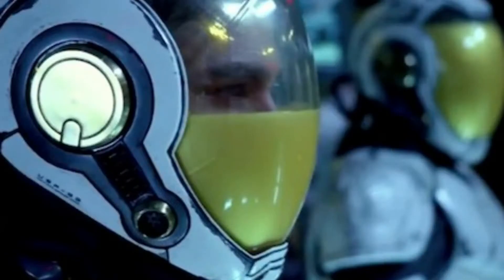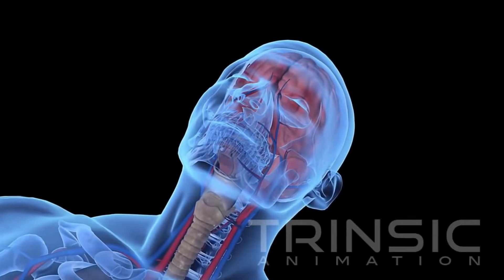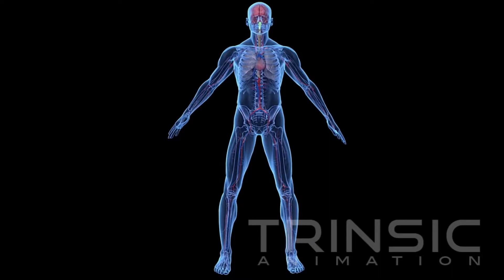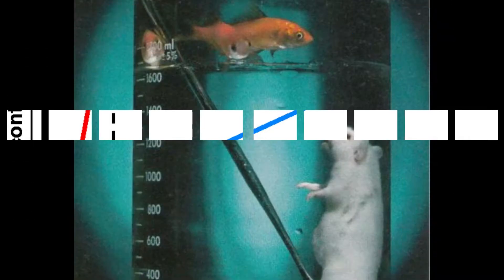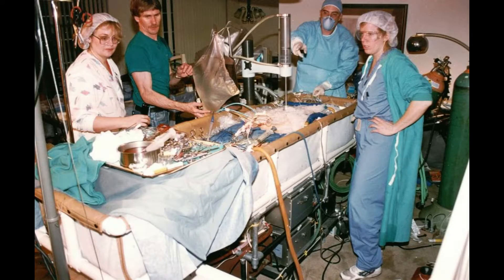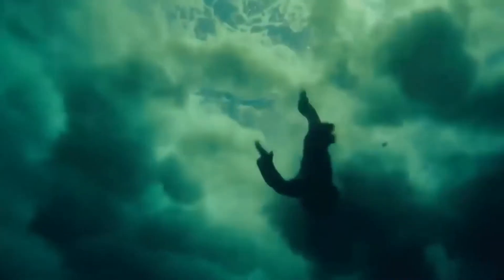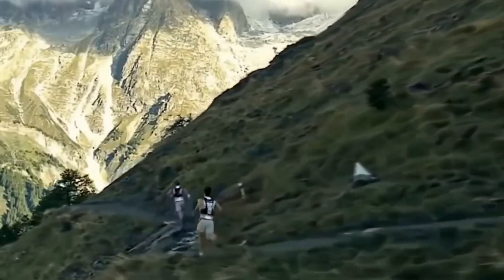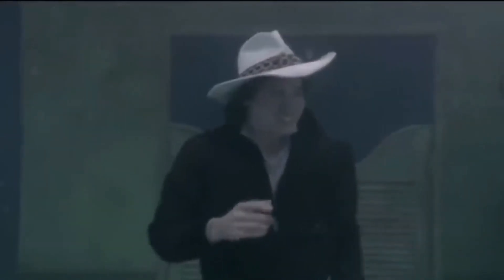Wonders in Medicine - Episode 10 - Liquid Breathing (2020)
Medicine is an awesome subject to learn about humans. You will find many wonderful things in medicine with this new video series. "Can human breath liquid?" That was a frequently asked question in the recent past in the medical field. This is revolutionary invention. Watch this till the end.